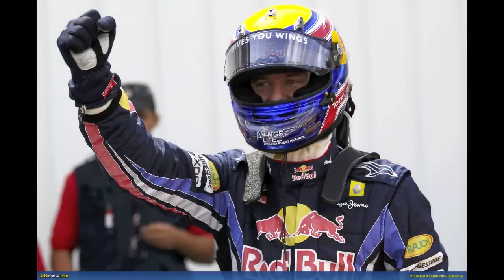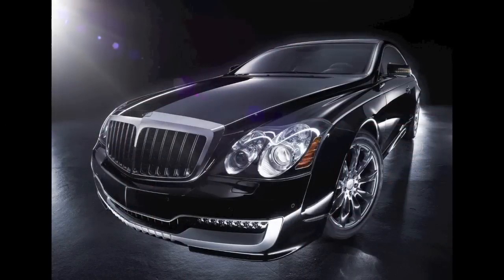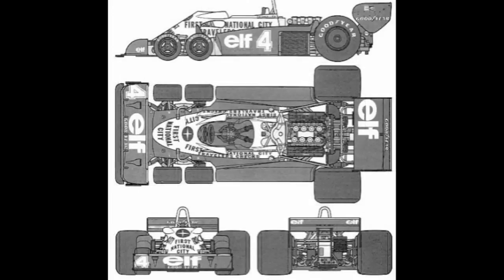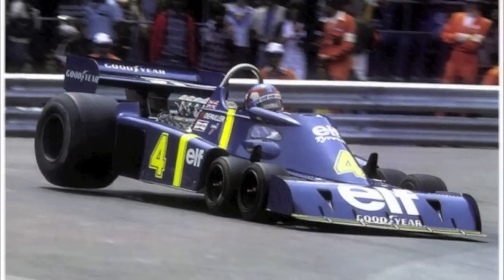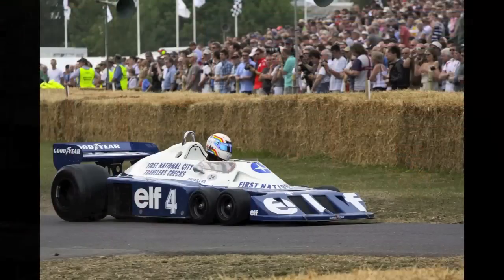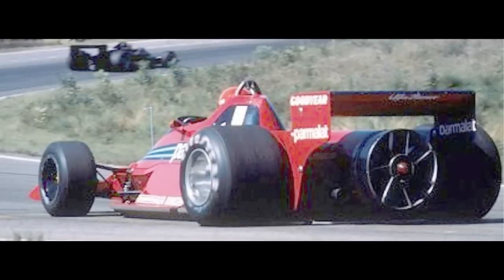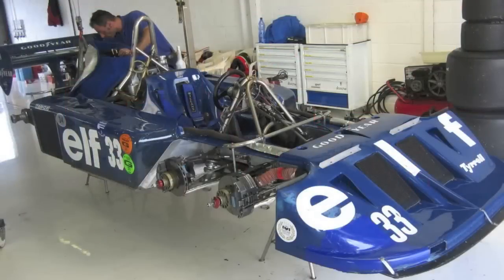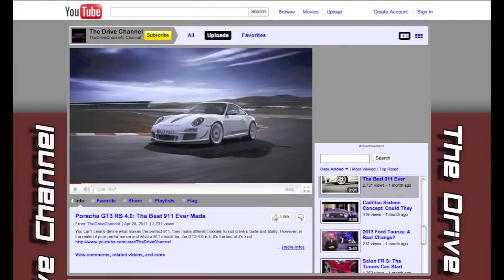Radical Formula One Car: Tyrell P34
Ken Tyrell and his designer, Derek Gardner created a six wheeled racing car in 1976, the P34. This car was radical in that it's front wheels were four, in tandem, 10 inch wheels. It won one race but would have had a successful run in Goodyear had developed the front tires.